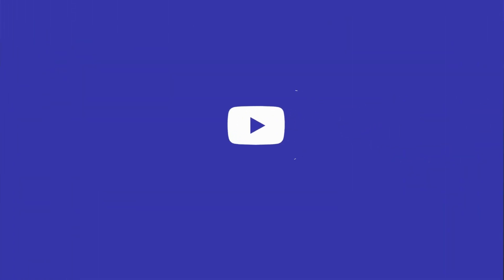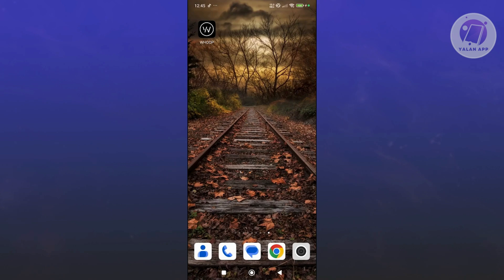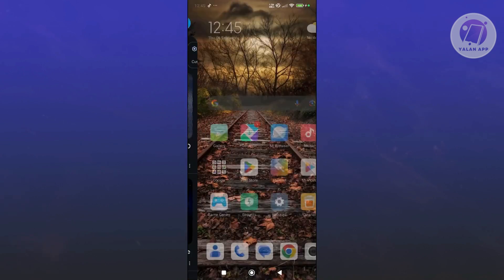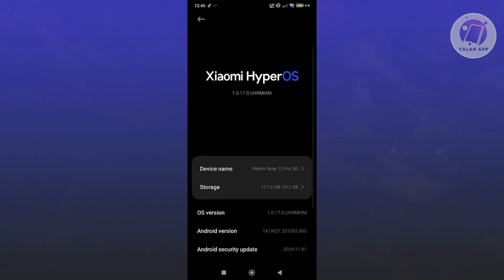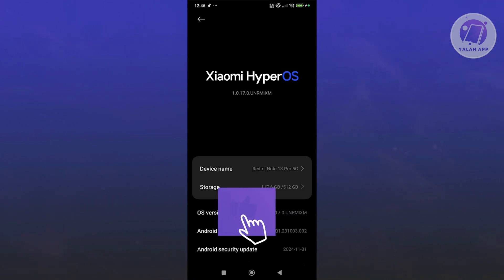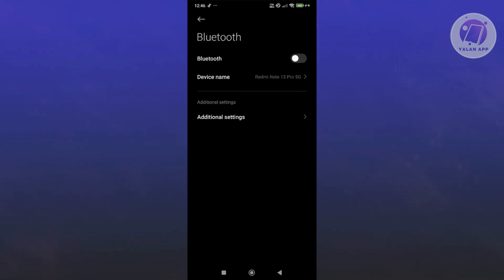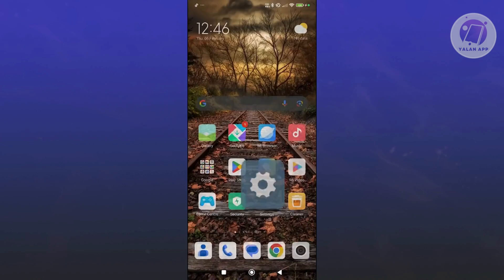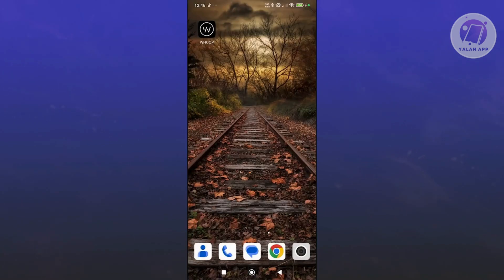How To Fix Whoop Not Connecting (2025)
If you want to be able to fix whoop not connecting, then this video will be perfect for you!